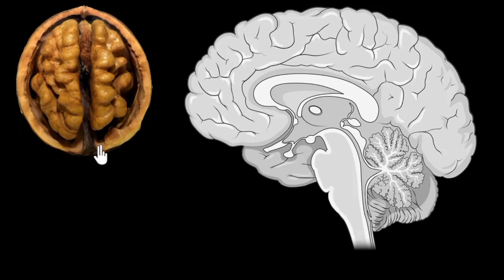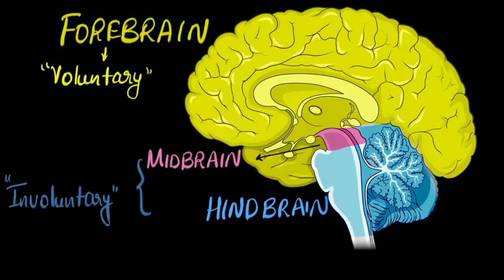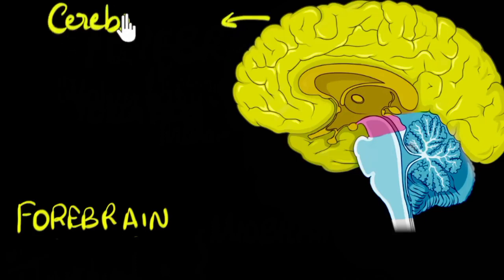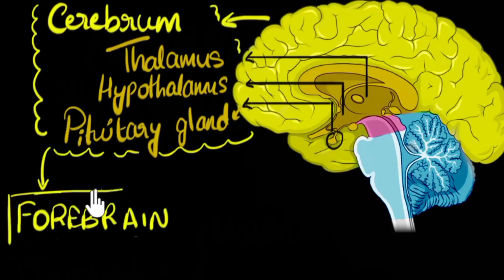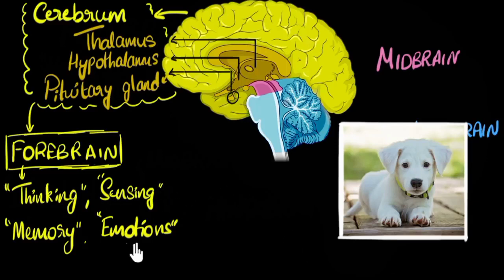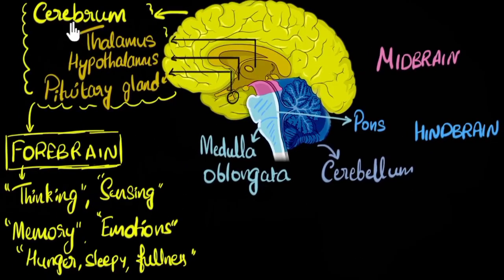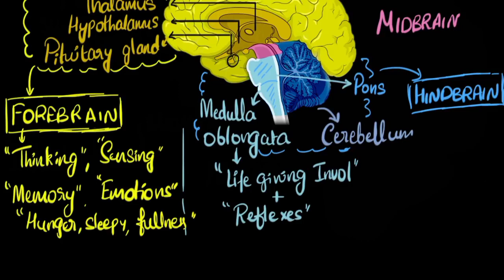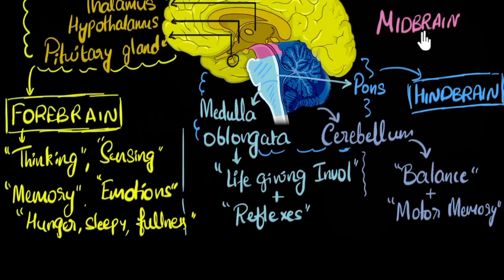Brain_ Parts _ functions () _ Control _ Coordination _ Biology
1.  Frontal Lobe:

 Responsible for higher cognitive functions, such as reasoning, problem-solving, planning, and decision-making. It also plays a role in personality and motor function.

2.  Parietal Lobe:

 Processes sensory information from the body, including touch, temperature, and pain. It's also involved in spatial awareness and perception.

3.  Temporal Lobe:

  Important for processing auditory information, memory, and language comprehension. The hippocampus, which is within the temporal lobe, plays a crucial role in forming new memories.

4.  Occipital Lobe:

Primarily responsible for processing visual information and perception.Cerebellum: Coordinates voluntary muscle movements, balance, and posture. It helps refine motor skills and is involved in procedural memory

5.  Brainstem:

 Includes the medulla, pons, and midbrain. It regulates basic life functions like breathing, heart rate, and digestion. The brainstem also serves as a relay center for sensory and motor pathways.Hippocampus: Essential for forming and consolidating long-term memories, particularly episodic memories
6.  Amygdala:

 Involved in processing emotions, especially fear and aggression. It also plays a role in forming emotional memories.Thalamus: Acts as a sensory relay station, relaying sensory information to the appropriate areas of the brain for further processing.

Hypothalamus:

 Regulates various bodily functions, including hunger, thirst, body temperature, and the sleep-wake cycle. It also plays a central role in the endocrine system

7.Pineal Gland:

 Produces melatonin, a hormone that regulates sleep-wake cycles and circadian rhythms.Basal Ganglia: Controls voluntary motor movements and is involved in procedural learning.Cingulate Cortex: Plays a role in emotions, decision-making, and processing pain.

8.Corpus Callosum

Connects the two hemispheres of the brain, allowing them to communicate and share information.Prefrontal Cortex: Part of the frontal lobe, it's responsible for higher-level cognitive functions, including impulse control, personality expression, and moderating social behavior